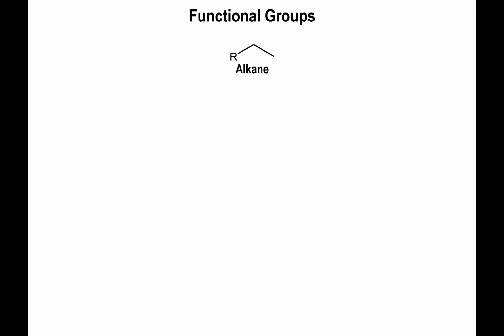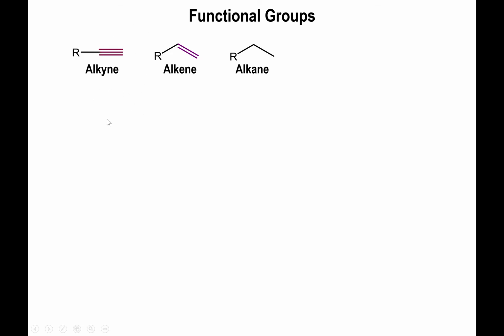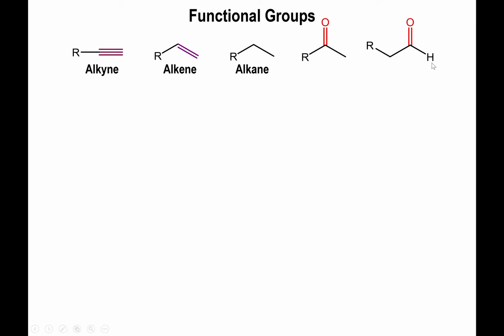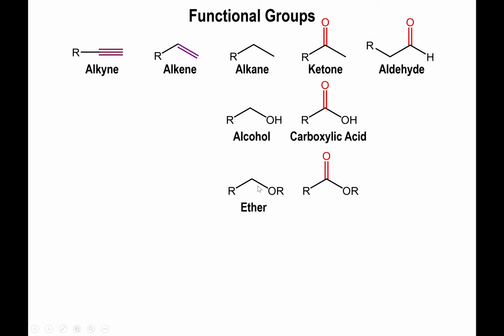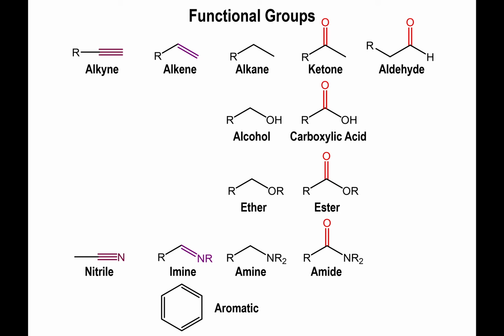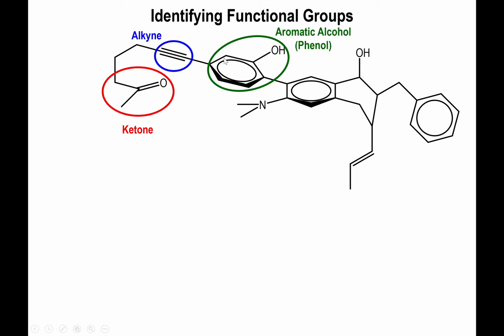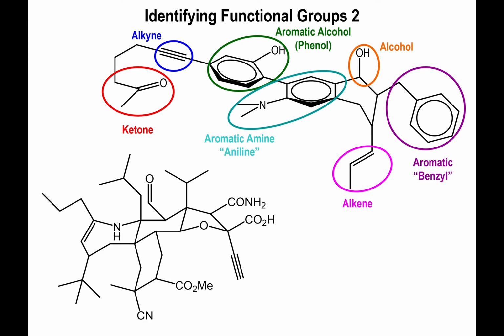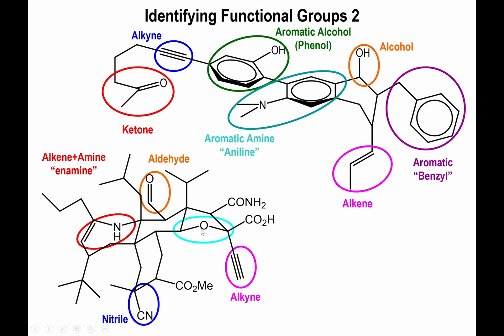Lec2 - Organic Functional Groups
In this video we introduce the different kinds of functional family groups of organic chemistry and we proceed to show how you can identify them within complex molecules.